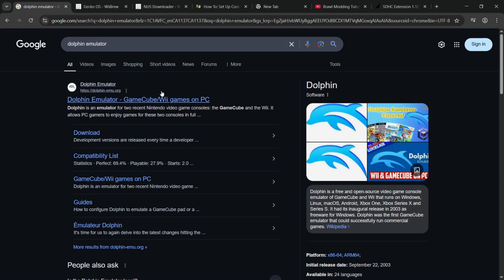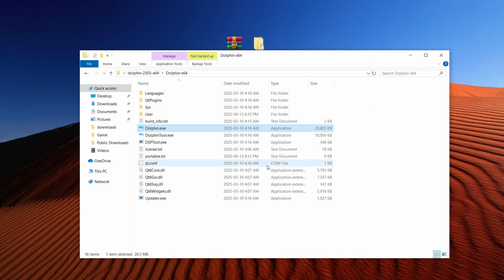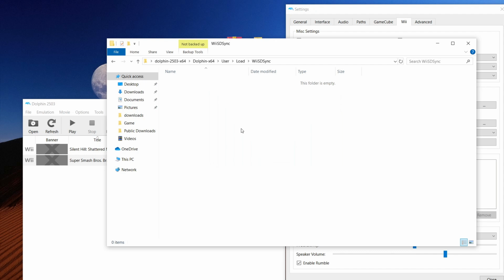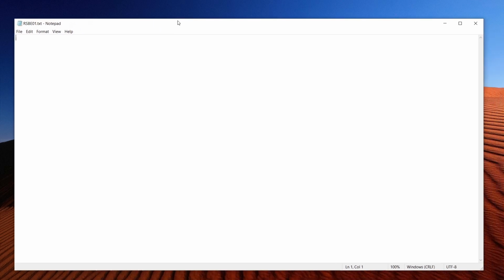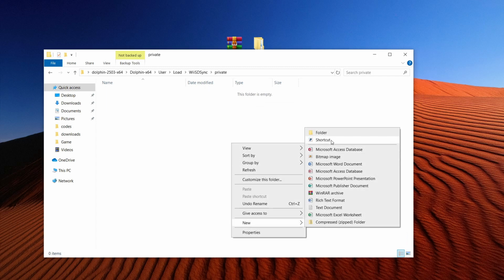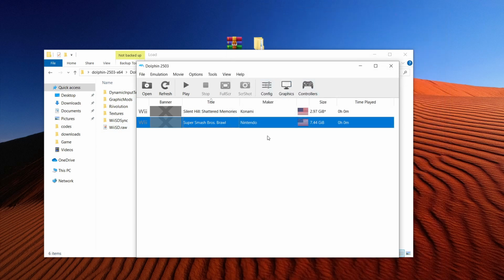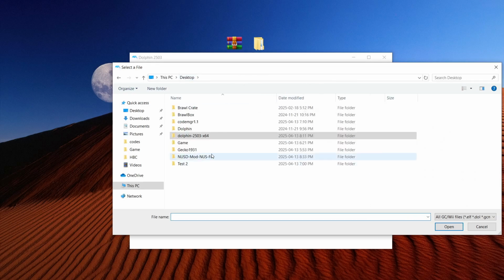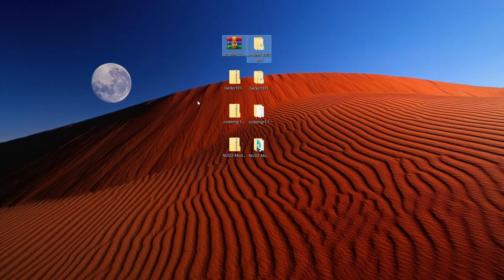Brawl Modding Tutorial - BEST Method To Mod Smash Brawl!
This video will be a complete tutorial guiding you through the process of setting up your Smash Bros Brawl to be completely mod friendly and easy to use. We will go through it from start to finish!

If you have wondered how to get back into all of the old tutorials and the previous video was not in-depth enough for your needs, I hope you will enjoy this video as I spent a lot of time trying to figure out the BEST way to do this in 2025!

Thanks for stopping by, please see below for URL links and at the bottom a copy/paste for the code!

Code Copy/Paste (Copy Everything in between the ###)

RSBE01
Super Smash Bros. Brawl (USA) (v1.02)

File Patch Code v3.5.1 (NTSC-U) [Phantom Wings]
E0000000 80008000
225664EC 00000000
0401BFE0 4858BE20
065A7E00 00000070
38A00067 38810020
3CE0805A 60E37C18
4BE52531 38A0007F
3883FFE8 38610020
4BE52521 38A00068
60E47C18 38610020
9421FF80 BC410008
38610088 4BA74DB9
7C7C1B78 2C030000
4082000C 38210080
4800001C B8410008
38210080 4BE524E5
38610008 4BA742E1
7C7C1B78 4BA741E8
040223E0 48585BC0
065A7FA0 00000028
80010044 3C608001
6063581C 7C001800
4082000C 7FDDC850
3BDEFFE0 93DB0008
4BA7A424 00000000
0401CD0C 4858B1F4
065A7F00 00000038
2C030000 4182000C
4BA7DD51 4BA74E04
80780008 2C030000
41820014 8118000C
7C634214 7C7B1850
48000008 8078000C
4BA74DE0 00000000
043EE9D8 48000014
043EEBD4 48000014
043D8B9C 48000018
043E9B4C 38600000
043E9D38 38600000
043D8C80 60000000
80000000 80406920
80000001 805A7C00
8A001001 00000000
045A7C10 2F525342
045A7C14 452F7066
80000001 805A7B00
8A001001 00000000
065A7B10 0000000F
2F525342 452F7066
2F736F75 6E642F00
041C6CE0 483E0D20
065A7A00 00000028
9421FF80 BC410008
3C60805A 60637B1F
4BE52931 B8410008
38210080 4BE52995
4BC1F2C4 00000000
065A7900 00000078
9421FF80 7C0802A6
9001000C BC810010
9421FF00 7C872378
54B2BA7E 7CD33378
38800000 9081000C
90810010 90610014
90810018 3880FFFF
9081001C 38610020
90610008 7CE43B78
38A00080 4BE529F5
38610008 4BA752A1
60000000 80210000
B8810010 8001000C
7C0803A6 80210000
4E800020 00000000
043E399C 481C3F04
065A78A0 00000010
80BC0020 7CA59214
3A400000 4BE3C0F4
043DBAEC 481CBDE4
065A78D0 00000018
800302A4 2C130000
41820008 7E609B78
3A600000 4BE3420C
041CDF7C 483D9884
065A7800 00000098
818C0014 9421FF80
BC410008 3D009034
61089D94 7C034000
4082003C 7C882378
3C60804D 60630000
3C80805A 60847B00
7CC53378 38C04200
80E40080 2C070000
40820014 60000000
480000B9 2C030000
41820010 B8410008
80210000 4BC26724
70A501FF 3868FFFF
3C80804C 6084FFFF
7C842A14 38A04001
38A5FFFF 8C040001
9C030001 2C050000
4082FFF0 B8410008
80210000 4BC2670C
141CCF90 483DA770
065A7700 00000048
9421FF80 BC410008
7FE3FB78 3C80805A
60847B00 38A00000
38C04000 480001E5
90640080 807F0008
907A0014 907A005C
907A0074 B8410008
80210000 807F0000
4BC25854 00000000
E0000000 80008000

SDHC Extension 1.1[Bero]
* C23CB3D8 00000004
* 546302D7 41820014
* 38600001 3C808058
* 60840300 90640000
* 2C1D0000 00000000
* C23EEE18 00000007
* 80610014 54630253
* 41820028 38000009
* 8061000C 5463C43E
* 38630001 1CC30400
* 3C60803E 6063EE58
* 7C6903A6 4E800420
* 80A1000C 00000000
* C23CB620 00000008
* 3D60805A 616B9350
* 816B0000 2C0B0000
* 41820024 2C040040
* 4182001C 39600001
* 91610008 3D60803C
* 616BB410 7D6903A6
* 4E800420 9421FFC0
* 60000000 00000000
* C23CB4AC 00000003
* 38C00000 2C160000
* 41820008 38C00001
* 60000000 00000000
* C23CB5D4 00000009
* 807C001C 2C030001
* 806DCE1C 41820034
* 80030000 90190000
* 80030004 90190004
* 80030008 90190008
* 8003000C 9019000C
* 3C60803C 6063B5E0
* 7C6903A6 4E800420
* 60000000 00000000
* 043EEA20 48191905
* 043EEC1C 48191709
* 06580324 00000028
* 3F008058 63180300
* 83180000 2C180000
* 4182000C 7CB92B78
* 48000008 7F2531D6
* 548006FF 4E800020
* 043EEB6C 481917E1
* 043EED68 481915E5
* 0658034C 00000028
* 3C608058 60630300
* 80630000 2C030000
* 4182000C 3B390001
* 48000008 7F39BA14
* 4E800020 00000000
* 043CBA24 481B48E1
* 043CBD60 481B45A5
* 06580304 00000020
* 3EC08058 62D60300
* 82D60000 2C160000
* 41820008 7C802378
* 7C040040 4E800020
* C23EE0BC 00000003
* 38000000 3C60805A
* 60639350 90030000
* 3C60805A 00000000